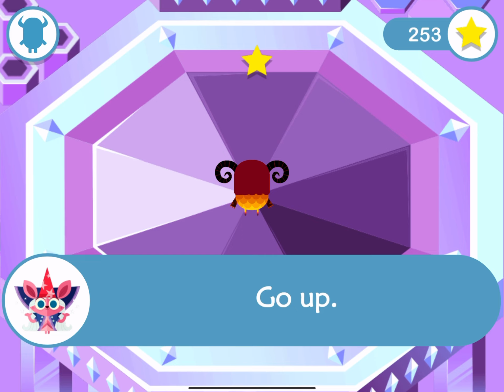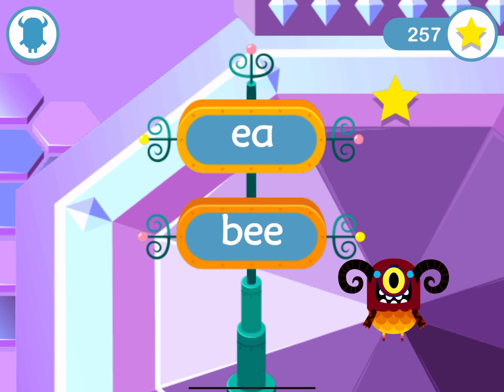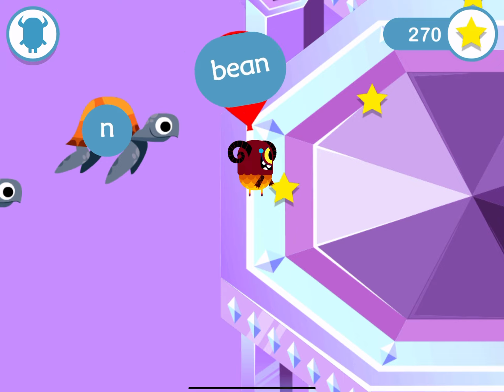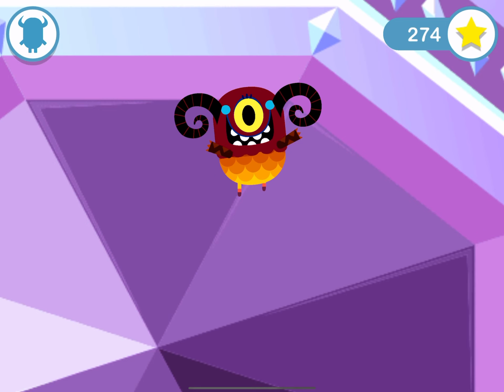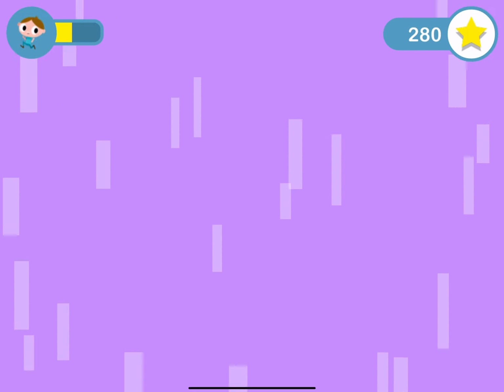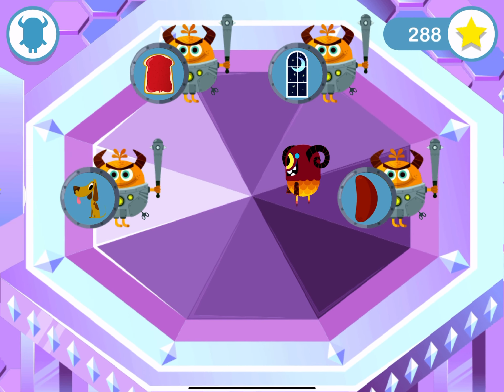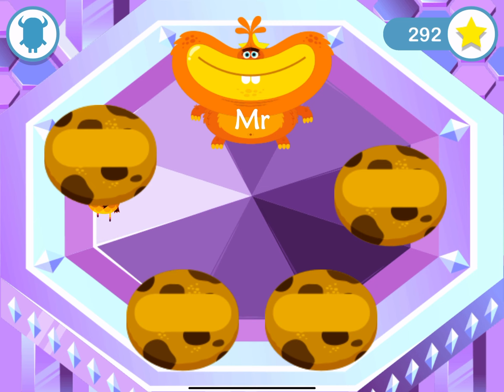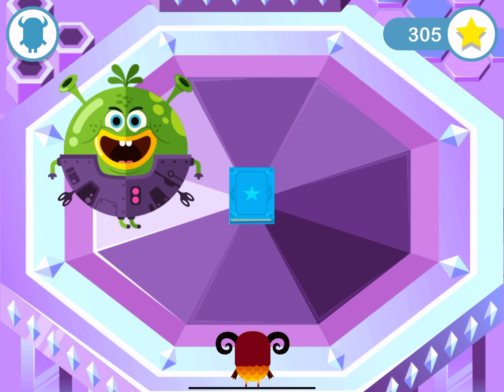Playing kindergarten games for views pt. 3